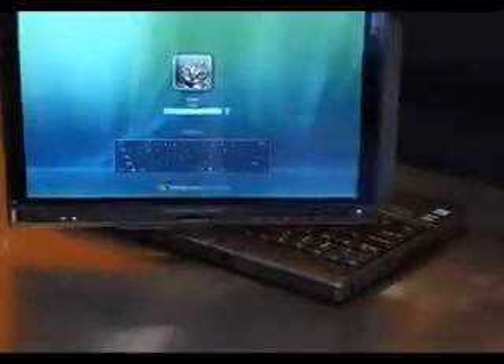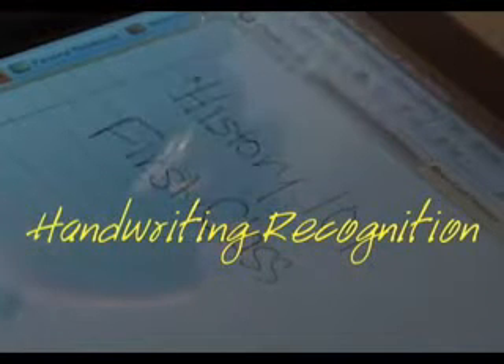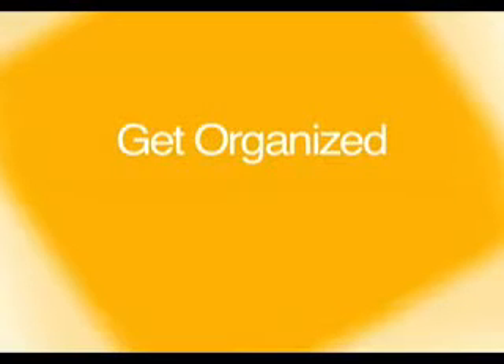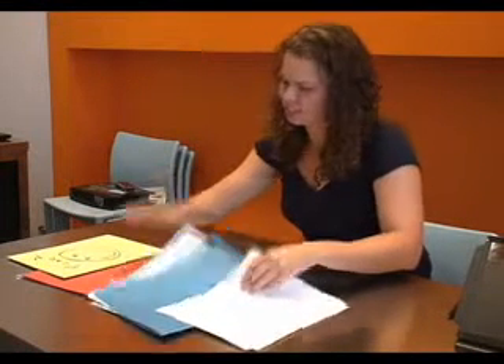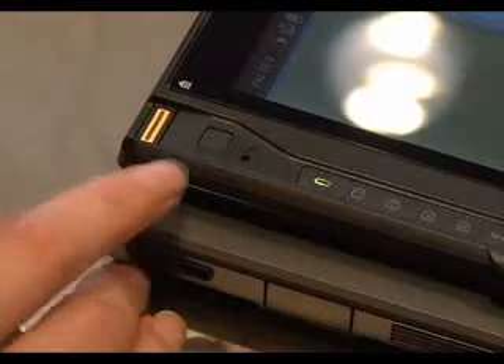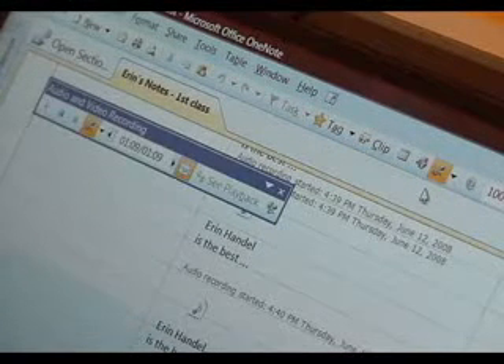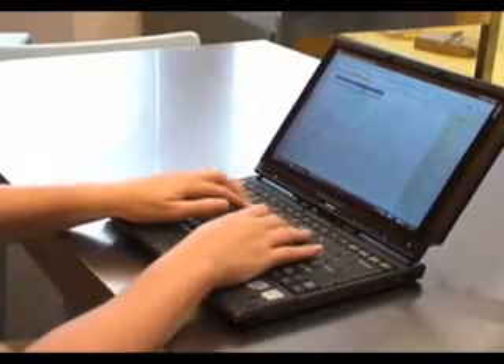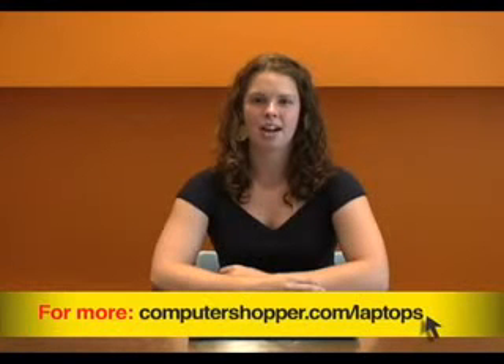Five Reasons Why Students Should Use a Tablet PC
Computer Shopper has a nice little video on why students should be using tablet pc technology in school.